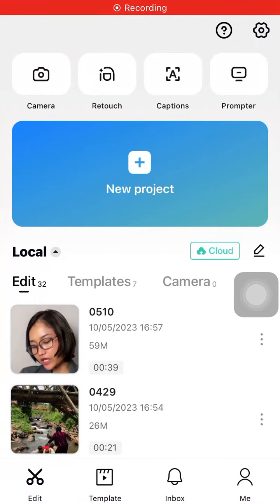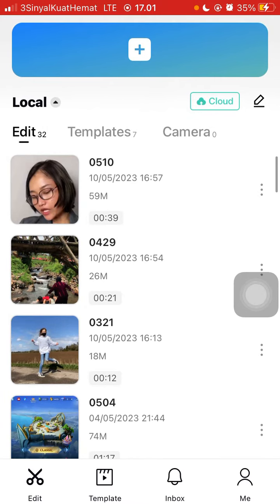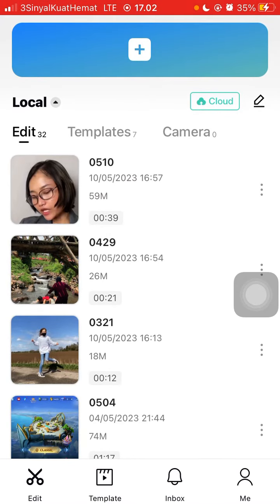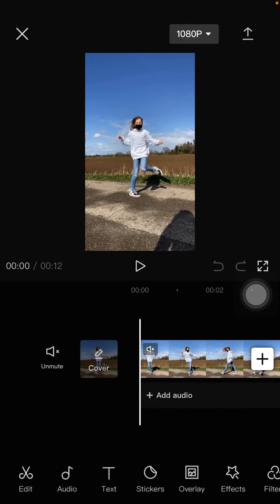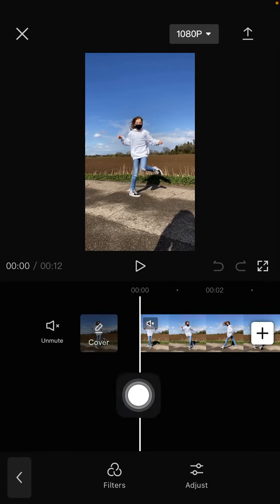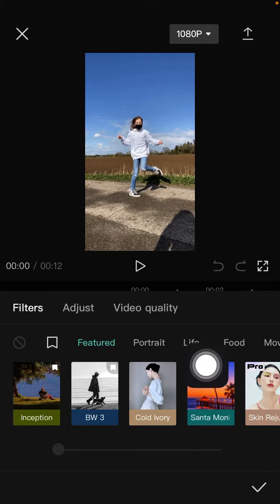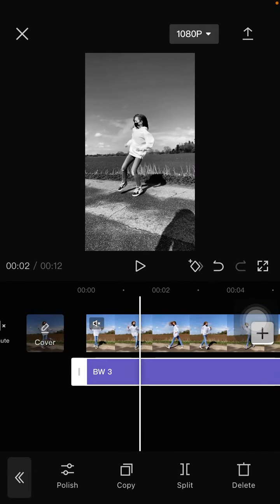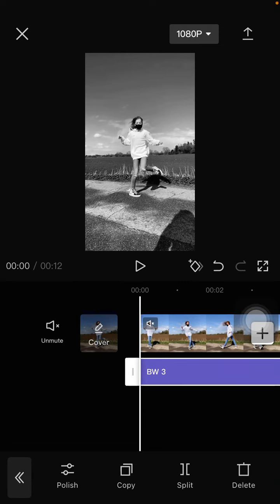How to Black and White Editing with CapCut? A Step-by-Step Guide NEW UPDATE MAY 2023!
This tutorial will show you how you can Turning Black and white video in capcut apps